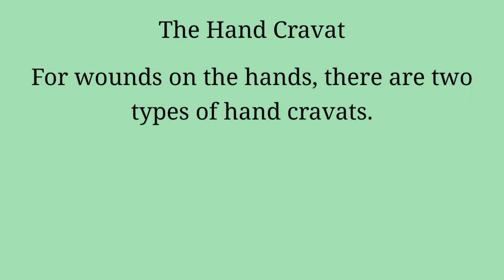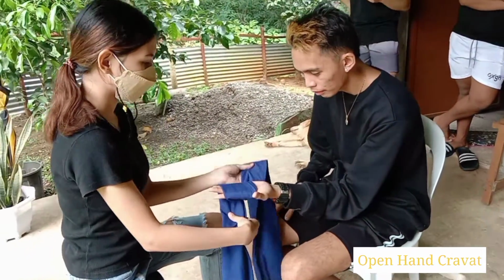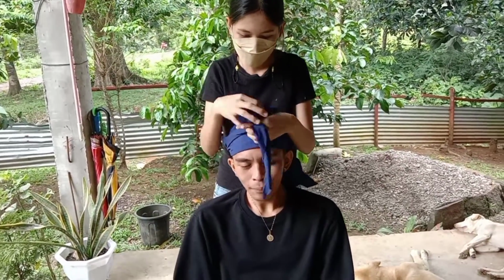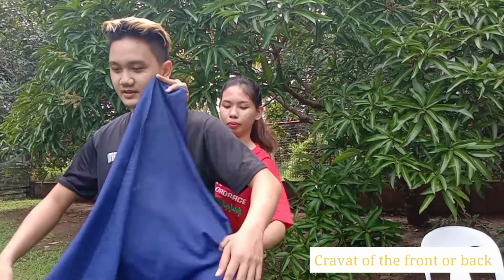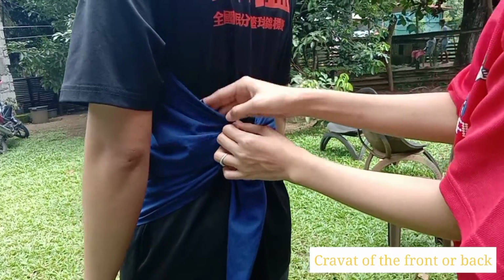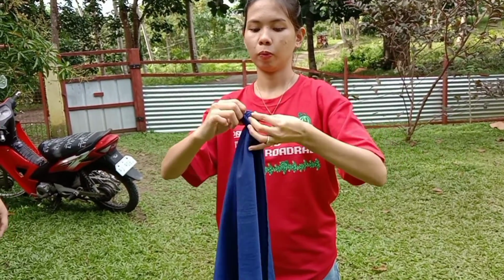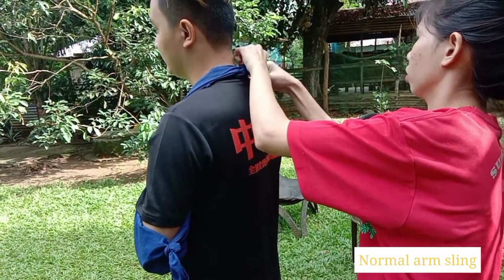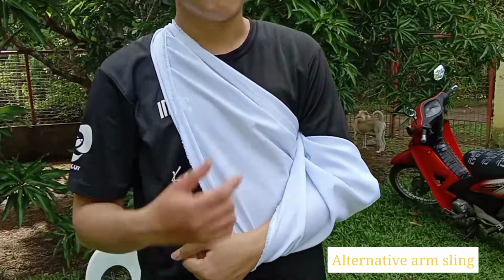Bandaging Techniques | Camila Amor Enerio